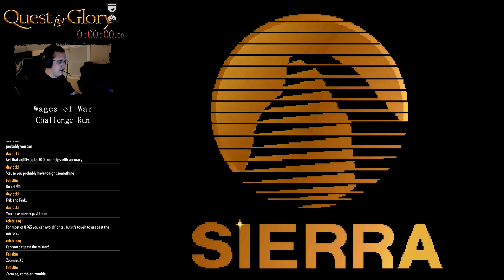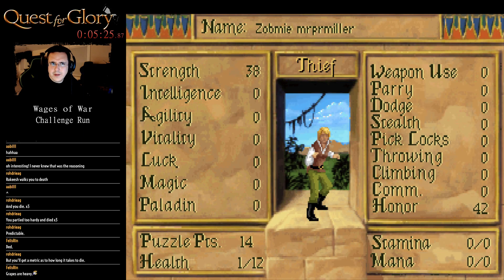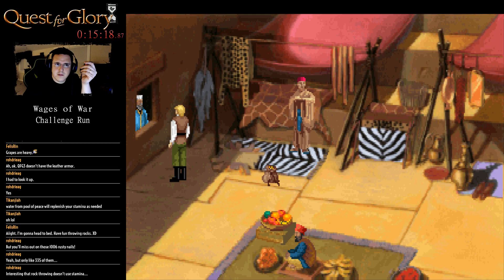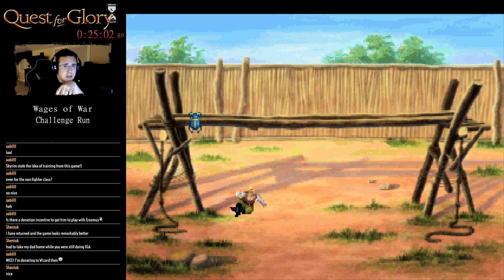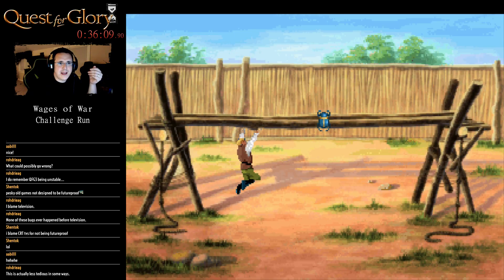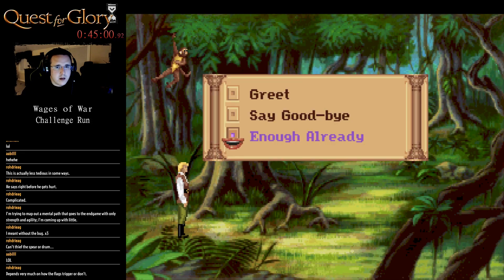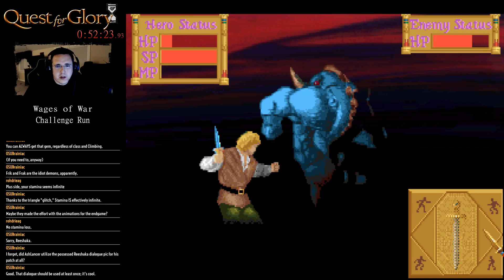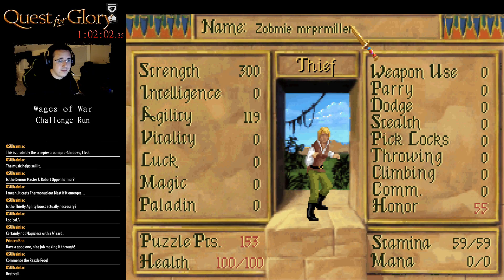1 STRENGTH CHALLENGE RUN Quest for Glory III: Wages of War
Thanks to the magic of hacked importing, we can create a character that has 0 Agility, 0 Intelligence, 0 Vitality, ZERO EVERYTHING.  And then, we add 1 Strength.  Can you beat Quest for Glory III: Wages of War with only 1 stat point put into Strength?

In case you didn't know, you will never gain stats in an attribute in which you do not have at least 1 point.  This means my Agility, Intelligence, Vitality and everything else stays 0 unless I get clever.  I'm limited to training Strength to beat the game when anything harder than a light breeze will kill me.